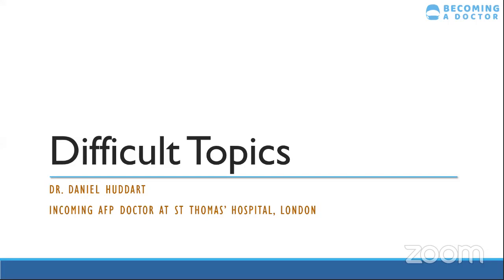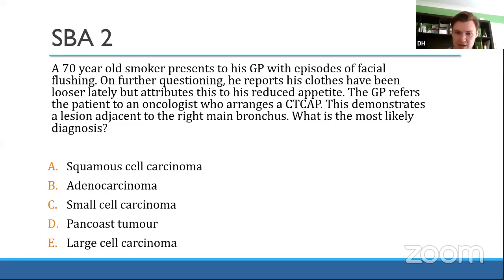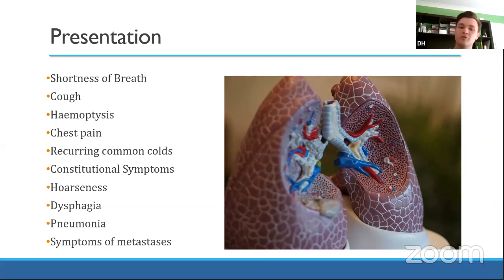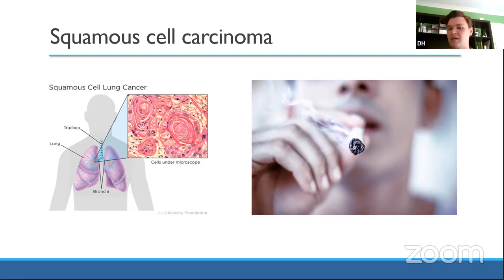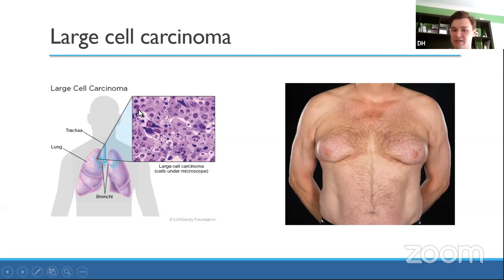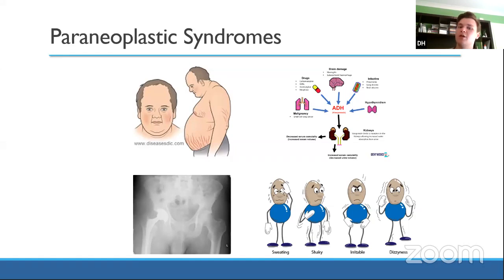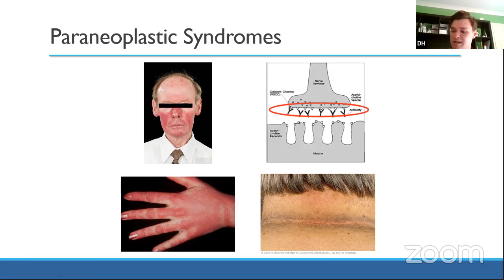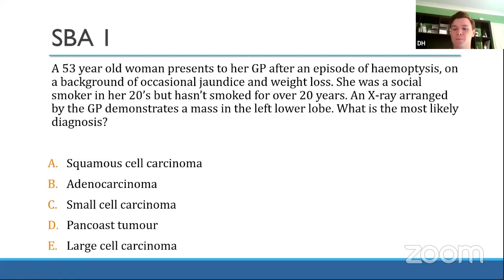Online Tutorial | Subject: Medicine | Topic: Difficult topics:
Online Tutorial | Subject: Medicine | Topic: Difficult topics: Cancers, Paraneoplastic syndromes and Nephrology | @BecomingaDr

1). Please note your comments on YouTube will only be picked up near the end of the tutorial.
2). Slides and recordings will be made available and you will be notified by e-mail once ready. Please make sure you have signed up
3). Enjoy the tutorial! @BecomingaDr

When: 08/05/2020, 19:00 GMT+1
Subject: Medicine
Topic: Difficult topics: Cancers, Paraneoplastic syndromes and Nephrology
Tutor: Dr. Daniel Huddart
Recommended Target Group: Clinical Years